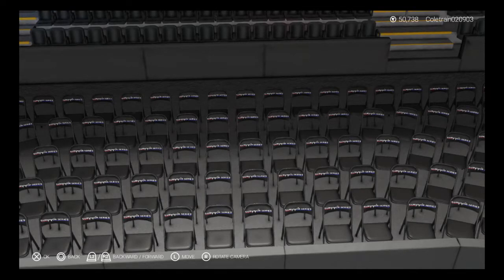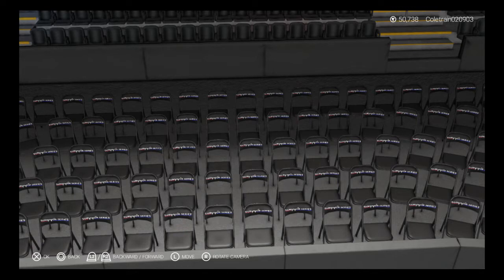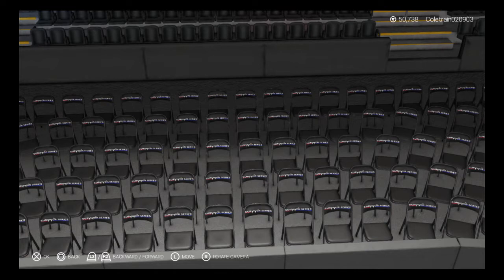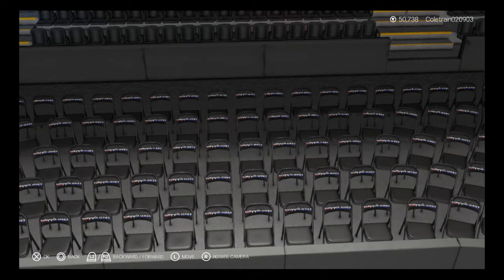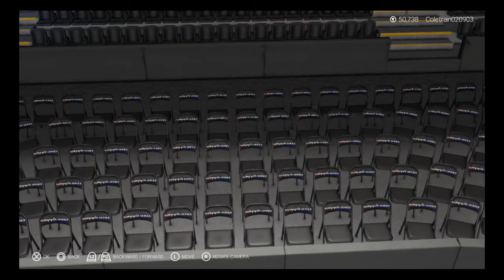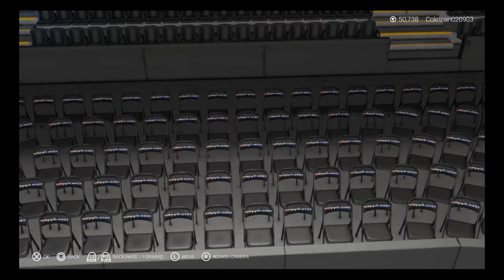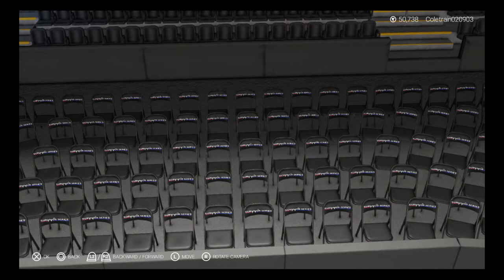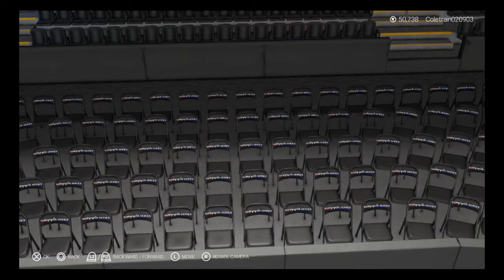WWE 2K19 universe mode Survivor series Area Reveal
This is the official arena For Survivor series as we will be live from Toronto Canada for a insane show what are your thoughts? Please like sub and share